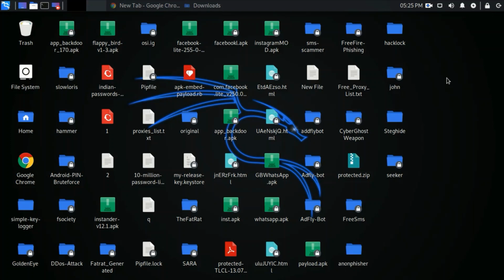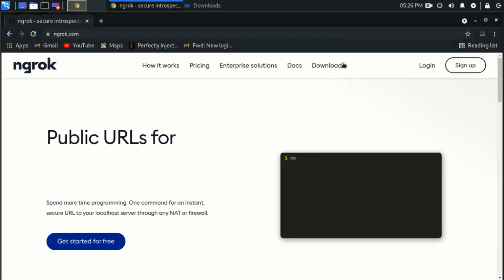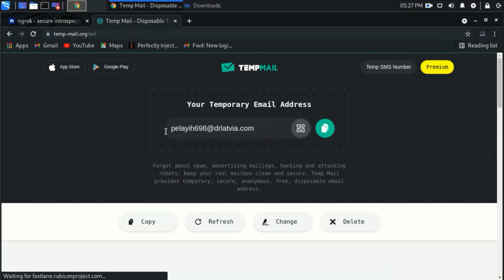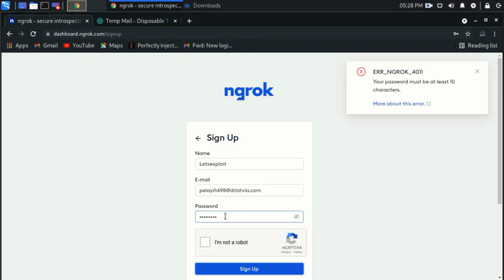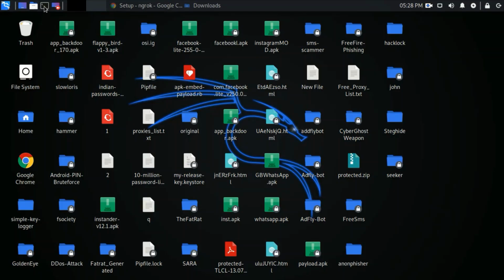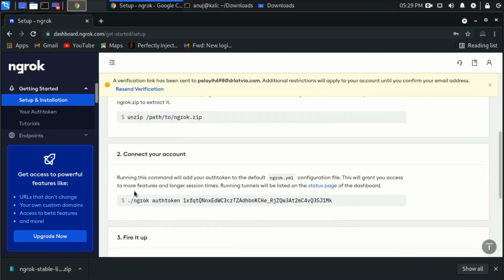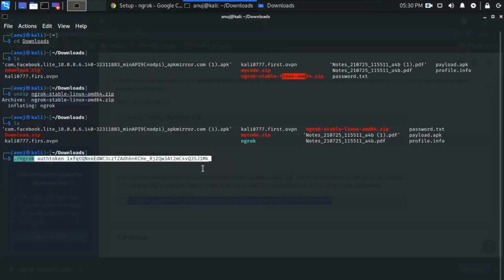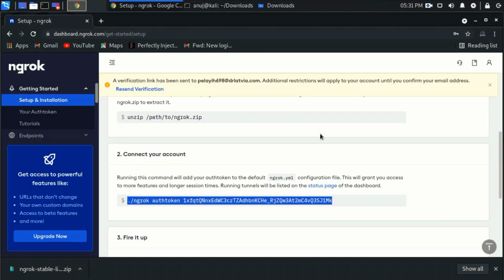How To Install Ngrok In Kali Linux | How To Solve Tunnel Not Found Error | Let's Exploit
Hello guys, In today's video I have shown you how to install ngrok in kali linux and how to solve tunnel not found error.

[NOTE: Our Channel or The Stuff Related To Our Channel Does Not Hold Any Kind Of The Responsibility And This Video Is Only For Educational Purpose, If You Do Any Activity. It's Totally Your Responsibility.]